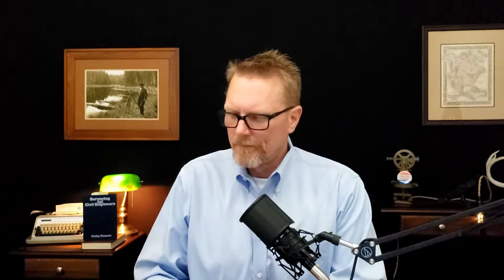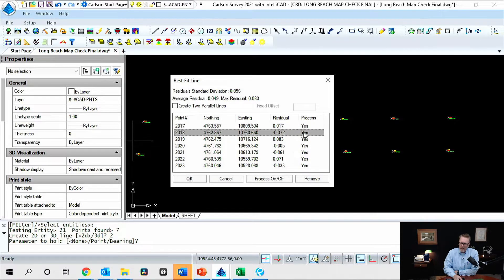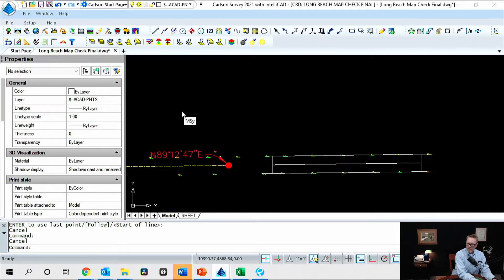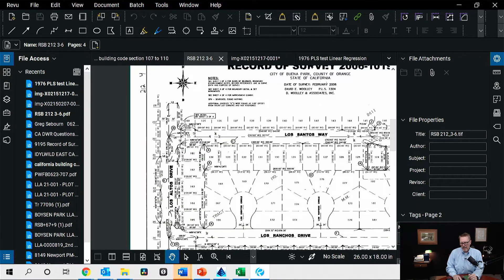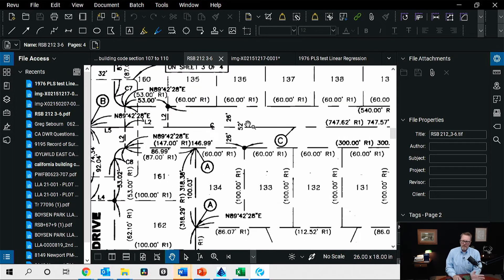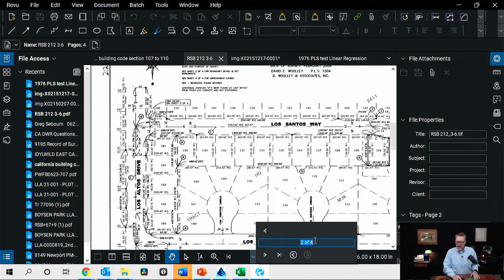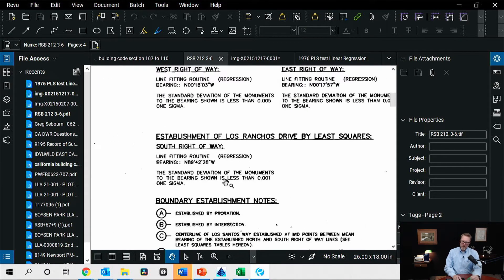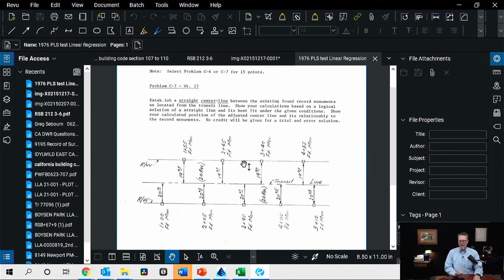Episode 15 Least Squares for Boundary Resolution (Part 2 of 3)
In this video, David Woolley, PLS, shows the land surveyor how to use a least squares adjustment to property consider and use multiple sources of data to determine boundary lines.